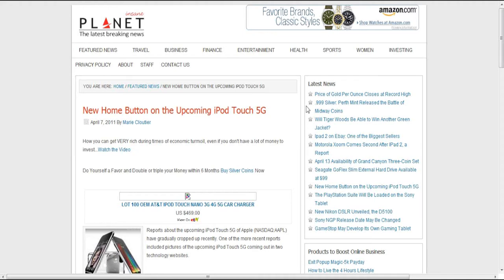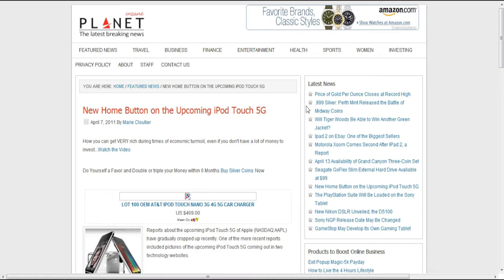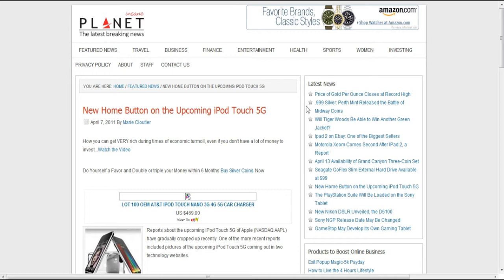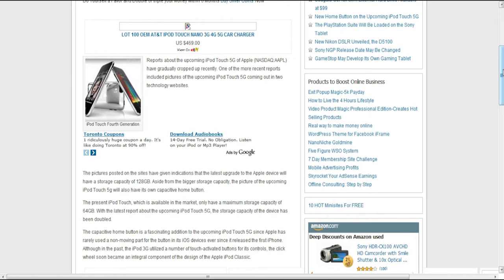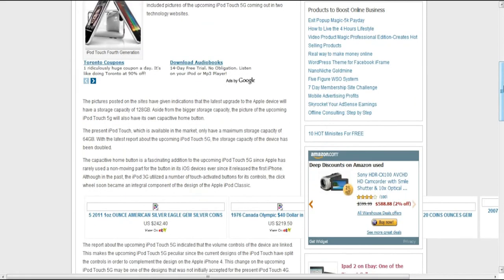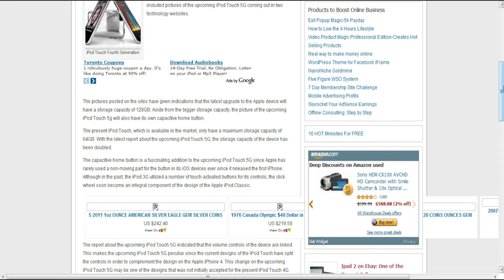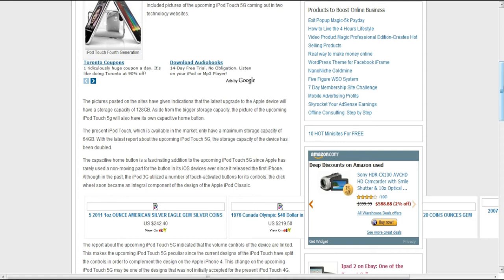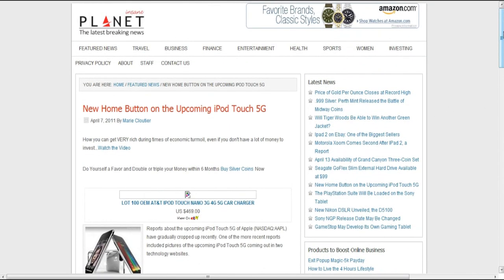Breaking News: White iPod Touch?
Is this the next iPod Touch? Let me know what you think!